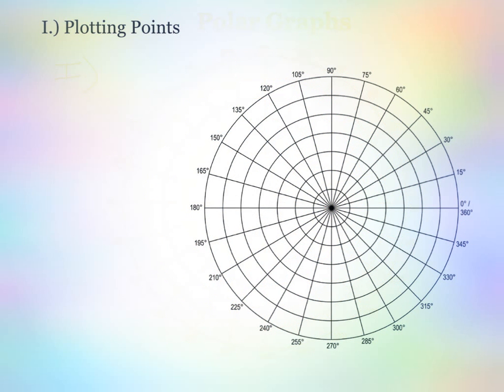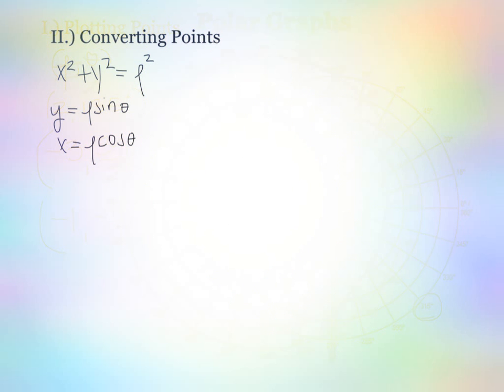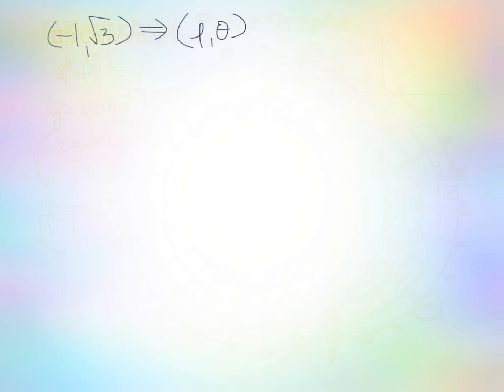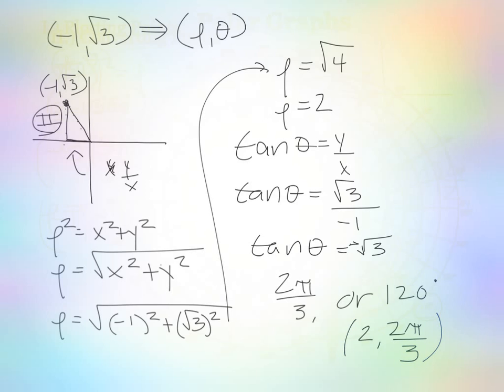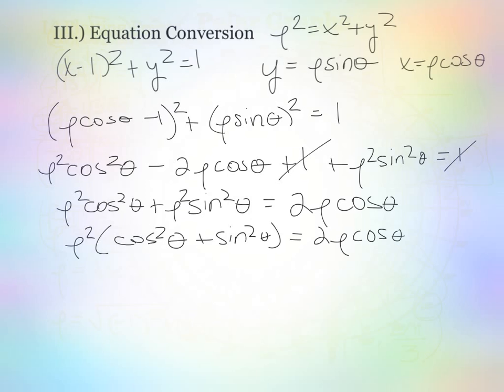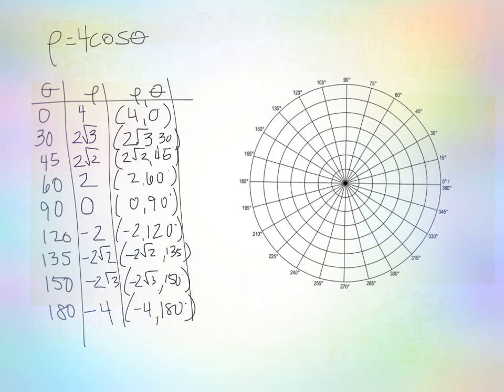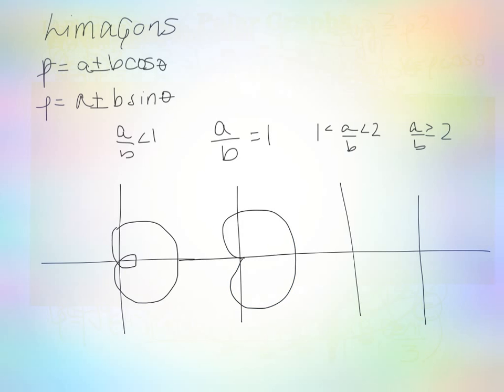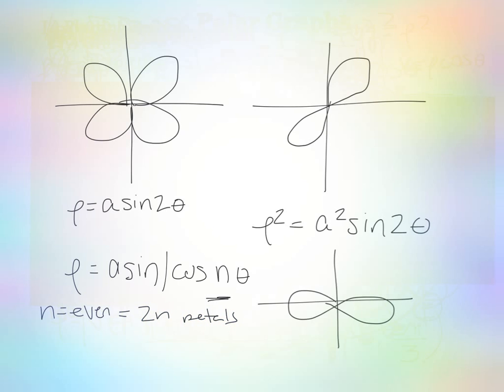4.7 Polar Graphs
Overview of polar coordinates, equations, and graphs. Taught by Valerie.